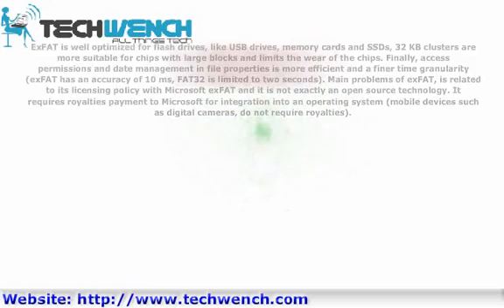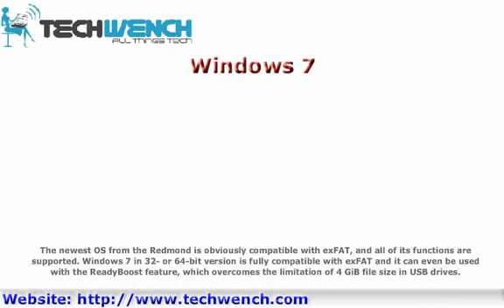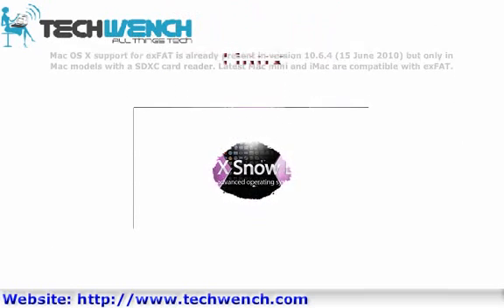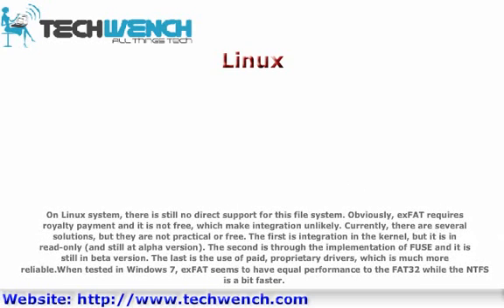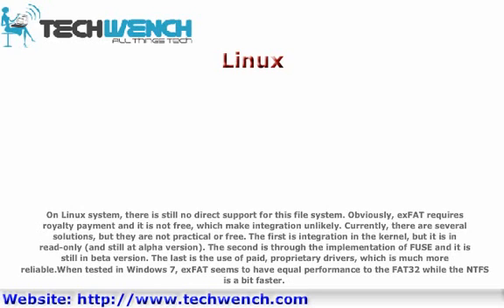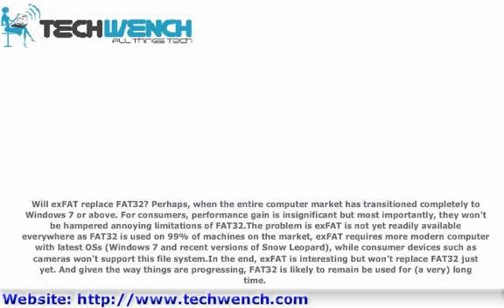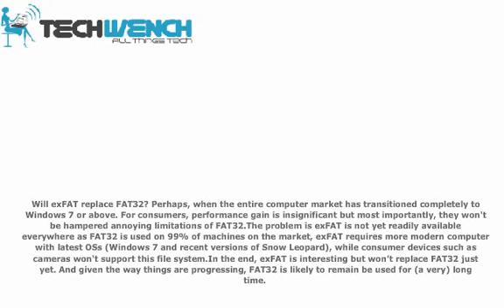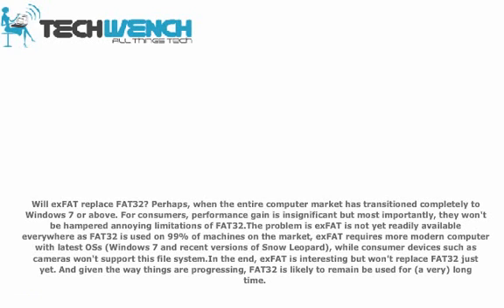What is exFAT?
The FAT32 file system is already widely used in many computers, however it doesn't support partition bigger than 2 TiB and files larger than 4 GiB. Fortunately, a replacement for FAT32, is coming: the exFAT